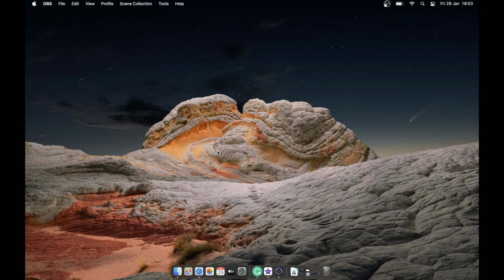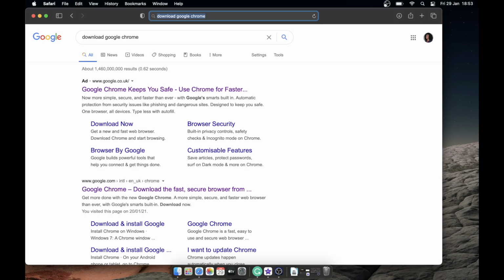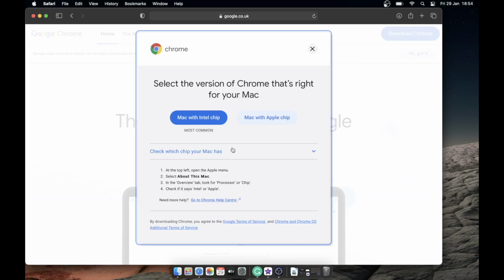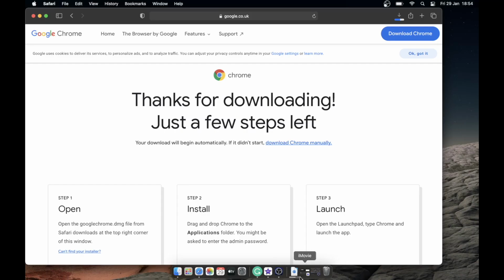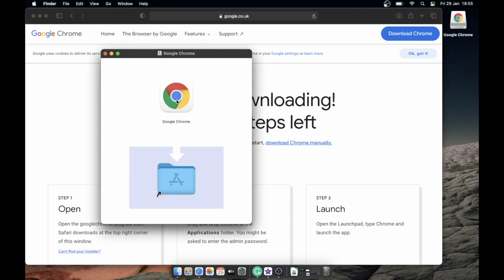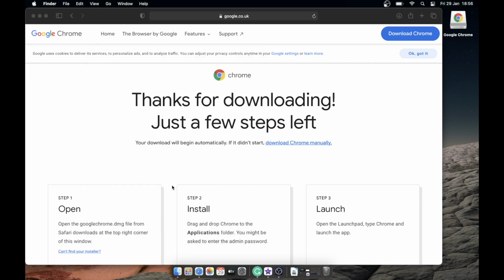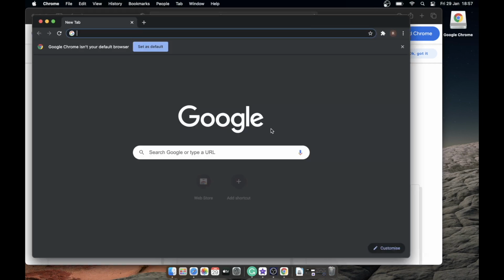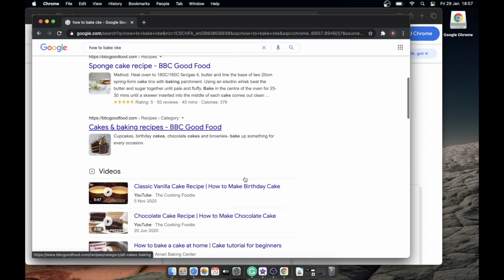How To Download And Install Google Chrome Browser | Quick And Easy Tutorial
This is a quick and easy tutorial on how to download google chrome from the internet and install it on Mac. The steps shown here can be applied to a windows PC as well.

Drop me a comment on what kind of tutorial video you will like to see subsequently.

I hope you learned something from this quick tutorial.